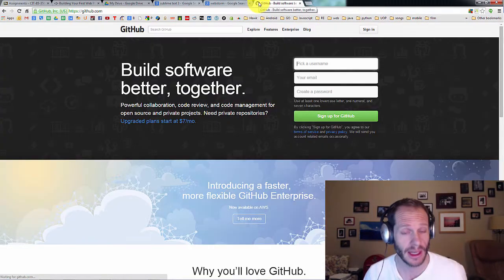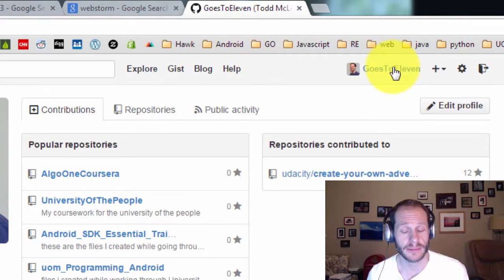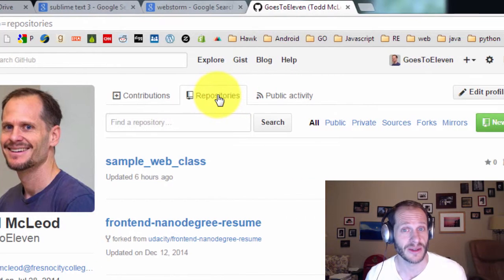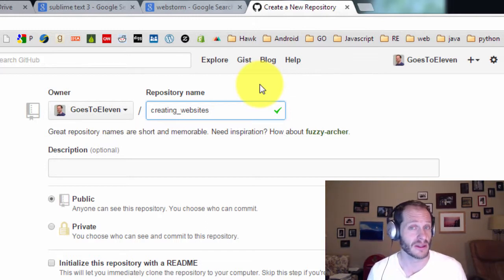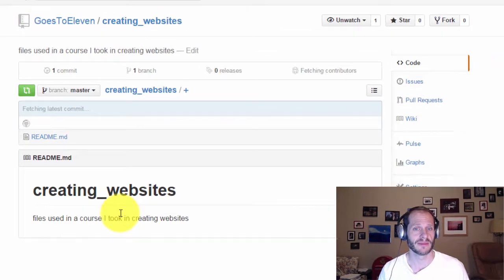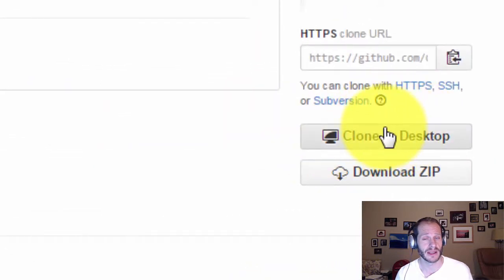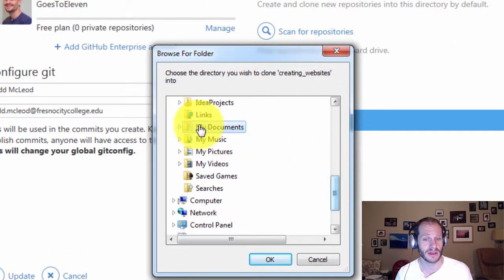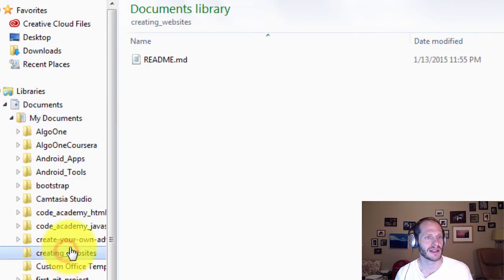Creating a Repository using GitHub